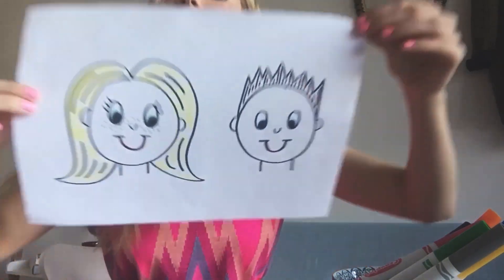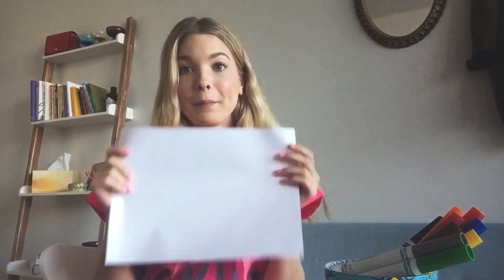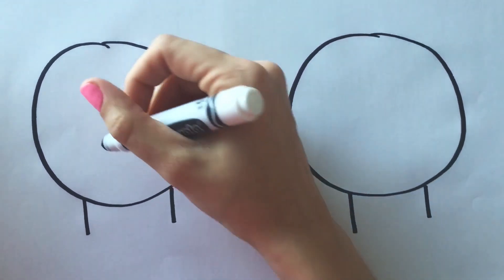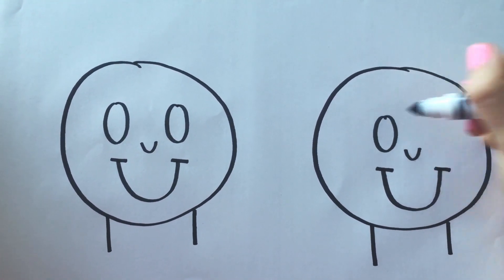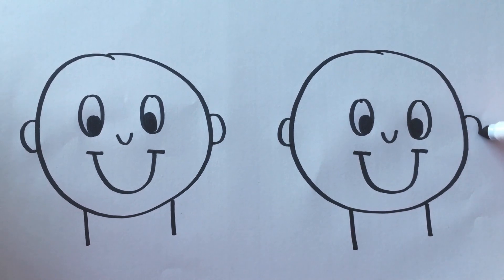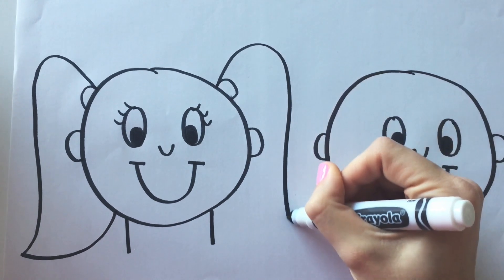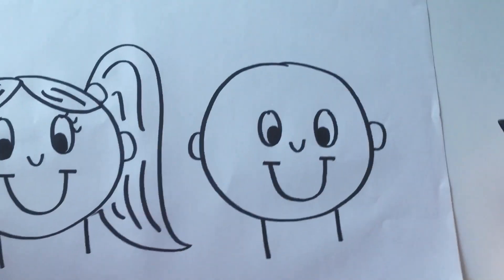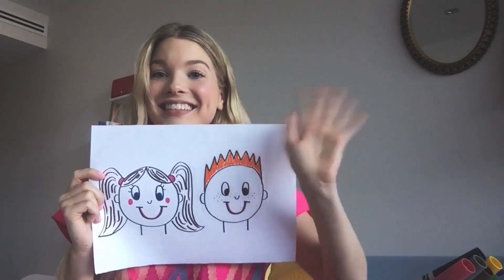Hi-5 Extras: Drawing Cartoon People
Let's join Bailey and learn how to draw some cartoon people!